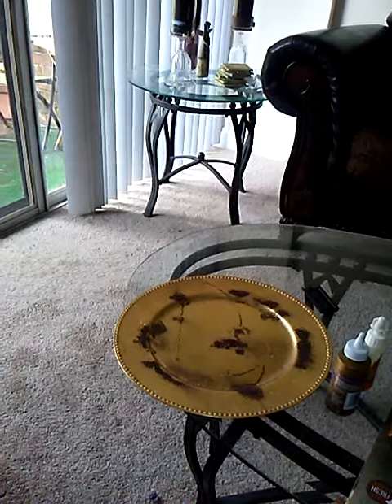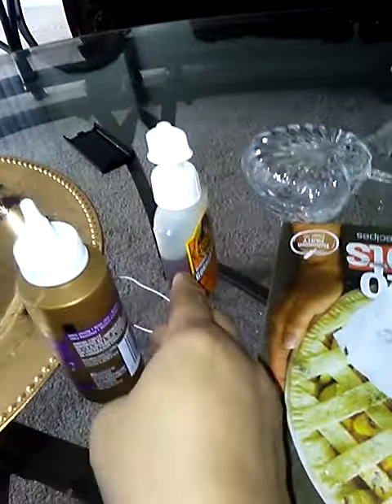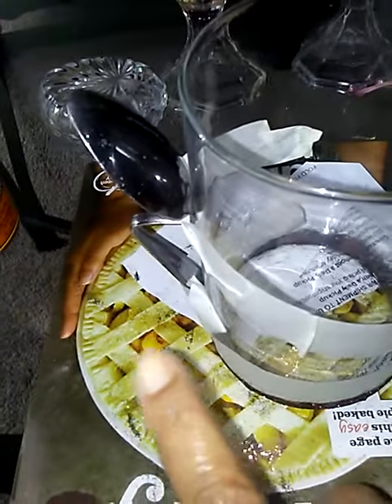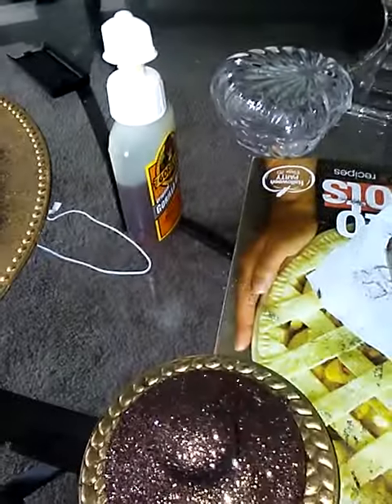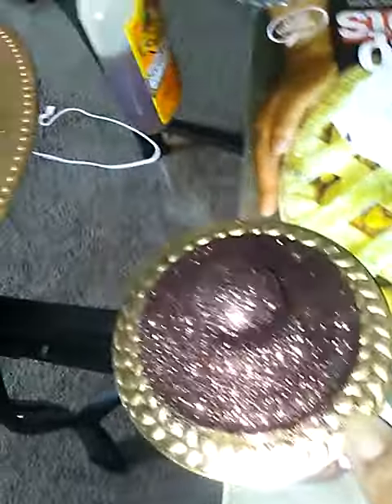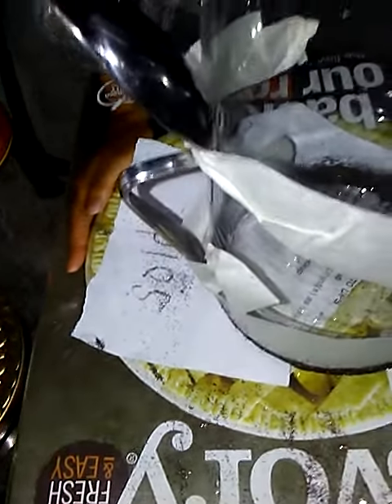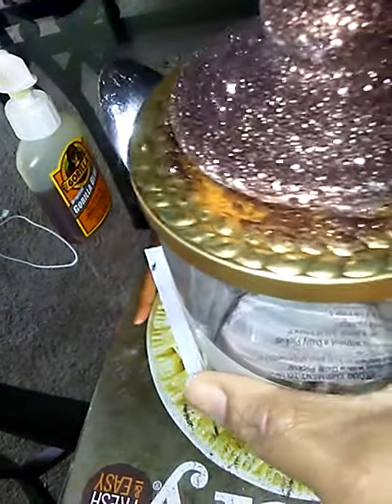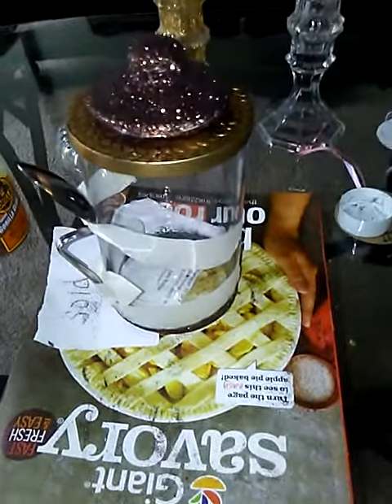A little sunday decor a marshmallow holder for my coffee cart